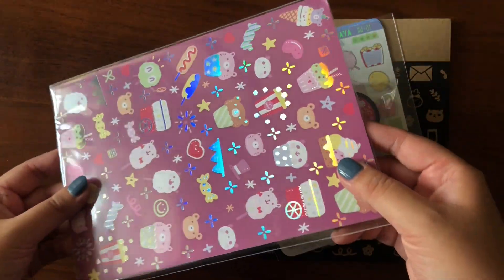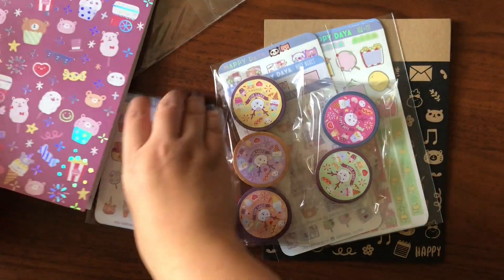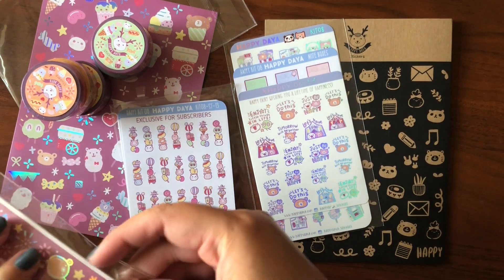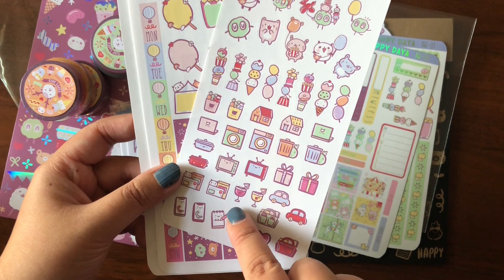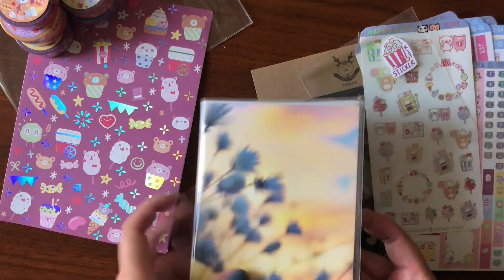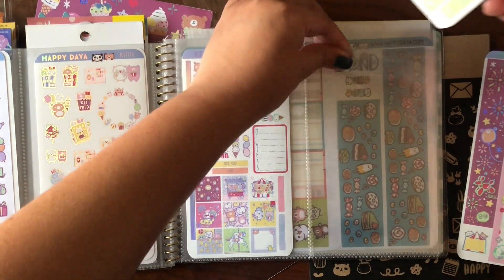Unboxing Happy Daya Subscription Kit - Carnival Theme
I love using Happy Daya functional stickers in my Hobonichi vertical weekly columns, as well as in my other journals. Happy Daya is a sticker creator based in Bangkok Thailand, and I love her whimsical and uplifting style. Let me show you the unboxing and how I store and organize them!

If you're interested in listening to more stories about Taiwanese and other Asian stationery, tune in to our podcast: